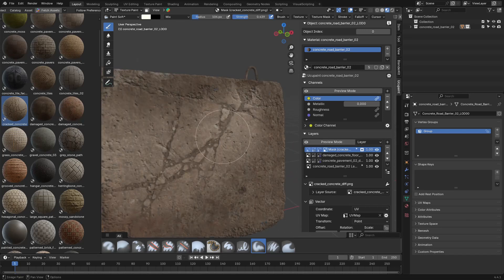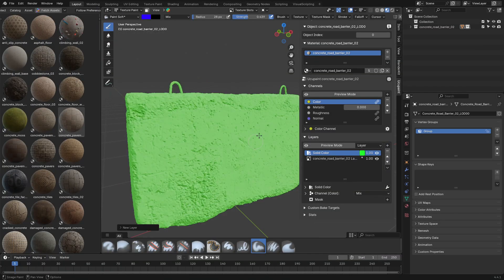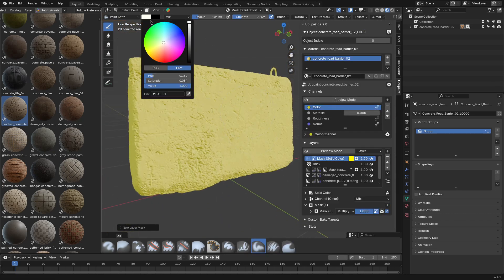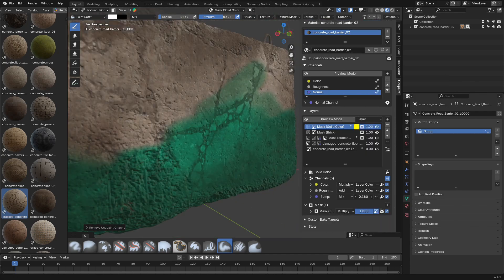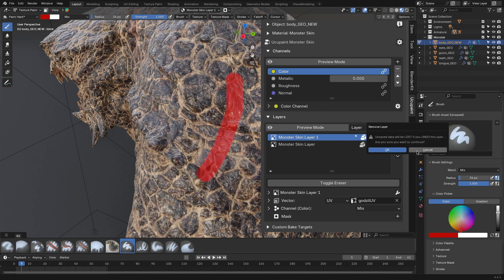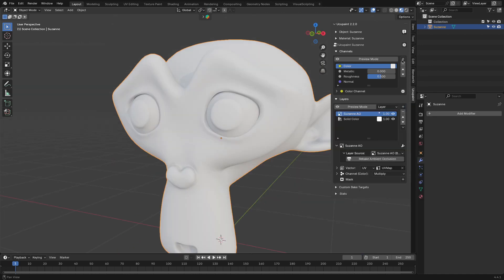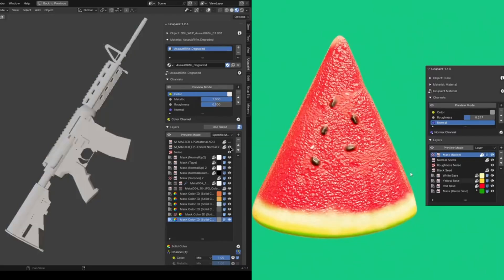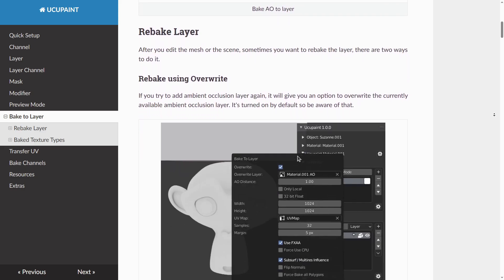Why Is Nobody Talking About This Free Blender Addon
Check out the Superhive Bundle: From $825 to $30. It expires May 8th!

If Blender’s default texture painting has ever felt too flat or clunky, check out UcuPaint — a free add-on that brings proper layer-based painting inside Blender.

  You can paint roughness, metallic, normals, and more, all inside a familiar, streamlined interface — basically the kind of system many wish Blender had by default.
  It’s not a full Substance Painter replacement (no smart materials or real-time PBR previews), but if you want to stay entirely within Blender, it’s a fantastic lightweight solution.

Productivity►:
Clean Panels